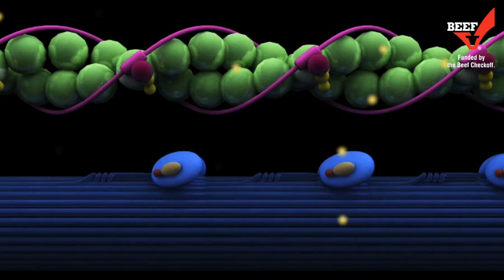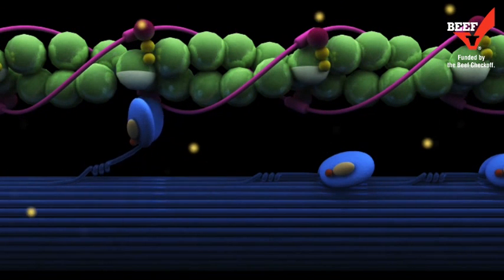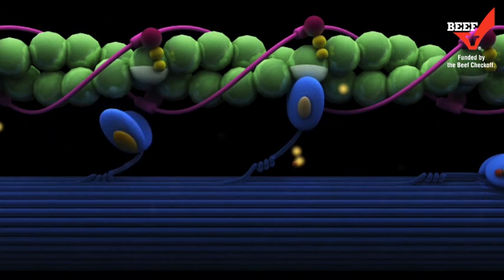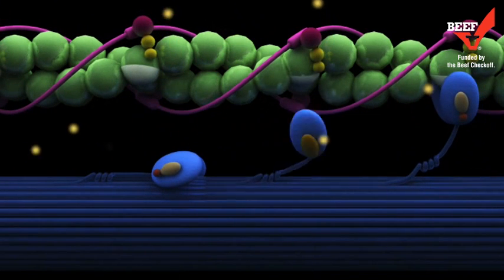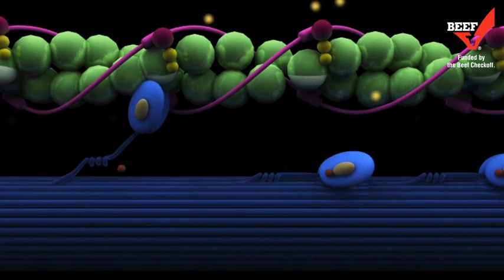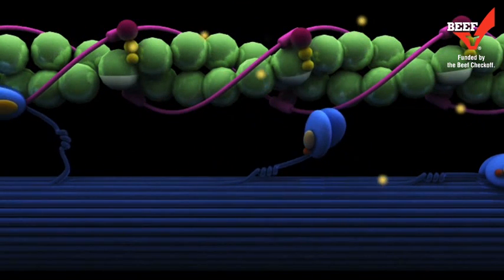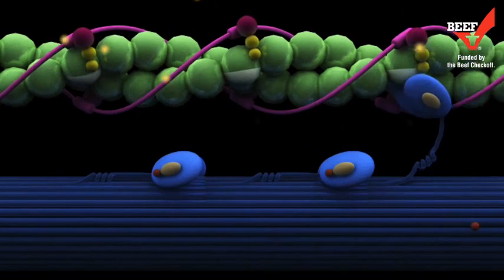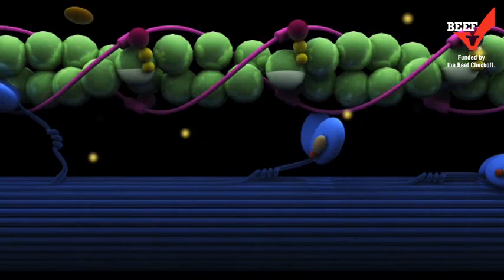Rigor Mortis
Beef Rigor Mortis

This animation project was funded by the Beef Checkoff and done in collaboration with The Colorado State University Center for Meat Safety and Quality in the Dept of Animal Sciences.  The Meat Safety and Quality team provided expert resources, project oversight and quality control, and animation materials during the development lifecycle.